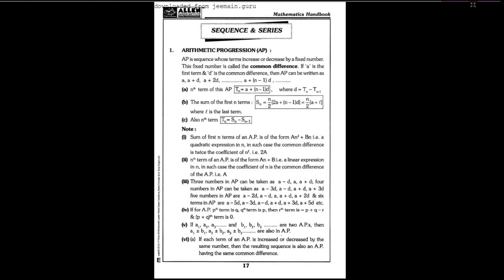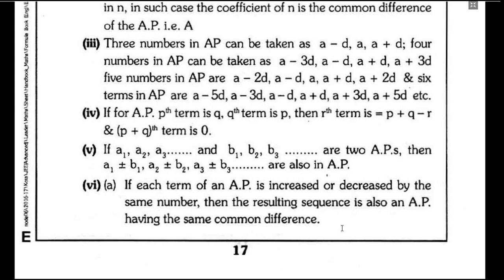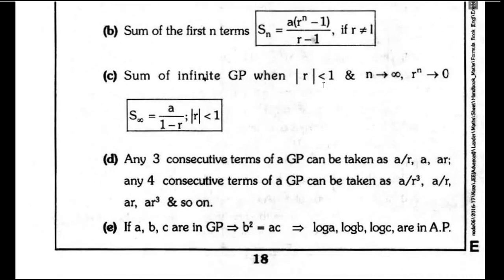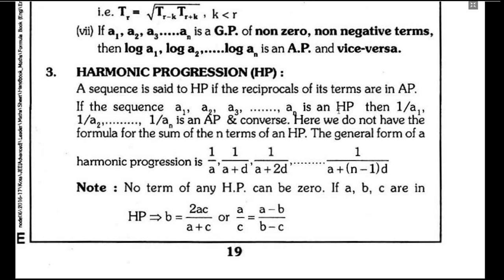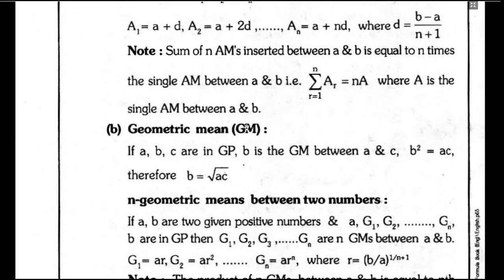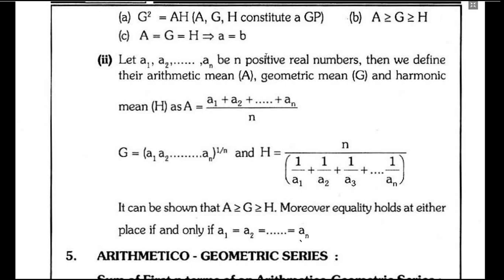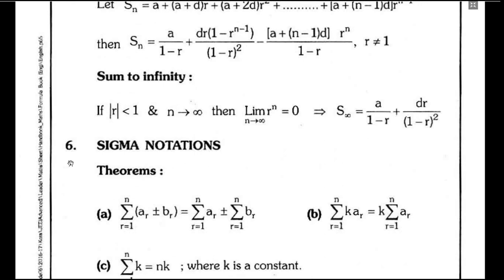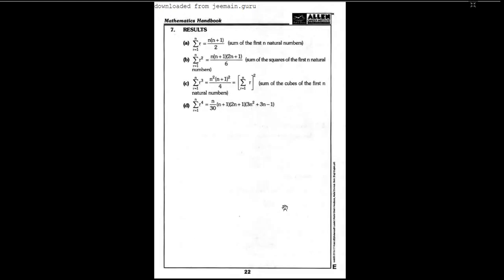Sequences & Series AP, GP, HP ,Arithmetico-Geometric series ,AM, GM, HM relations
First time in the history of You Tube
Entire maths Formula series
Helpful to revise all
Many people learn while listening from others it will be really helpful for them.
It is also helpful for those who want to revise their chapters while travelling.
It's for all Class 11 , Class 12 , Jee mains , Jee Advanced , NDA preaparations and other competetive exams.
SOURCE OF MATERIAL : ALLEN CAREER INSTITUTE
Downloaded from jeemain.guru

Quadratic Equations complete topics covered with formula

ENGLISH NEWS SERVICE ,ENS,International news,World news,Sports News,GK,WHY? ,Defence News

Hello Friends!
Welcome to ENGLISH NEWS SERVICE (ENS).

शरीर में कोई सुन्दरता नहीं होती है ... सुंदर होते हैं व्यक्ति के कर्म , उसके विचार , उसकी वाणी , उसका व्यवहार , उसके संस्कार और उसका चरित्र ... जिसके जीवन में ये सब है वही इंसान दुनिया का सबसे सुंदर शख्स है ।
 There is no beauty in the body...beautiful are the actions of a person, his thoughts, his speech, his behavior, his sanskars and his character... The person who has all this in his life is the most beautiful person in the world.
 Regards
 ~CH Naveen Kumar~

Ups and Downs are the part of Journey.
 Positive Approach Gives Positive Results.
The Quality of your thinking determines the quality of your life